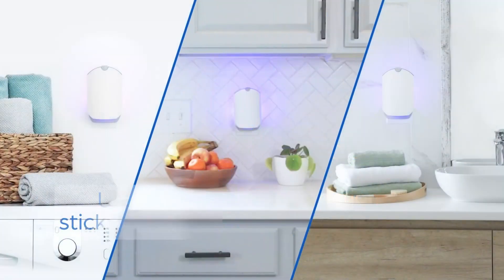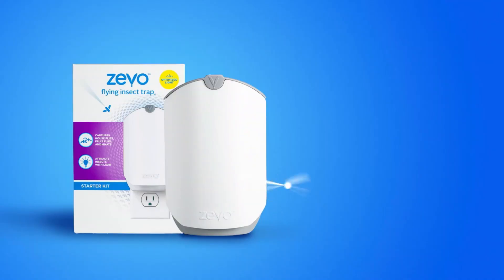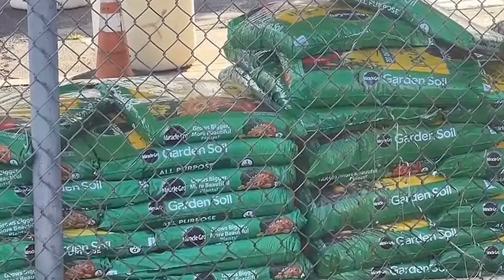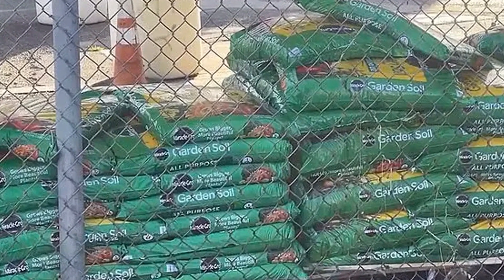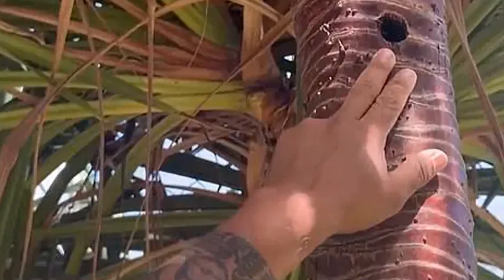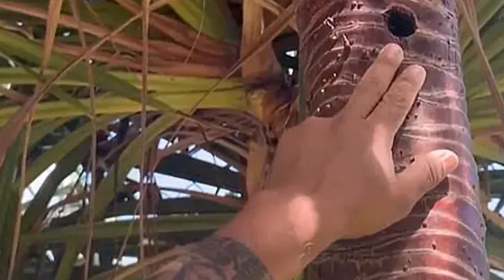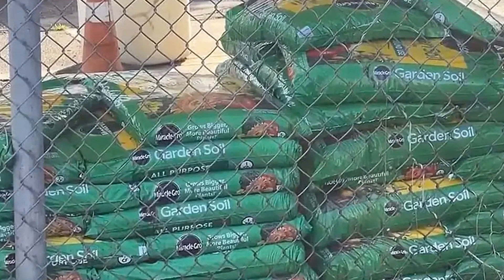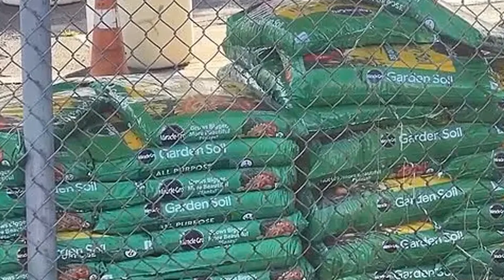A gardener makes a disturbing discovery inside a bag of Miracle-Gro that could threaten the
A gardener makes a disturbing discovery inside a bag of Miracle-Gro that could threaten the ecosystem of an island paradise